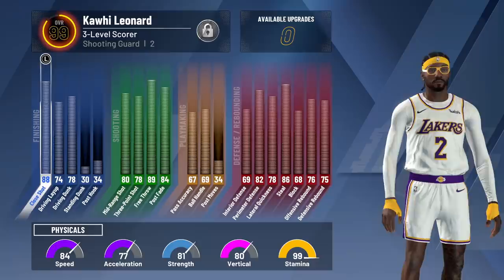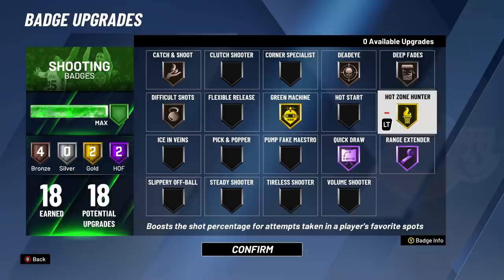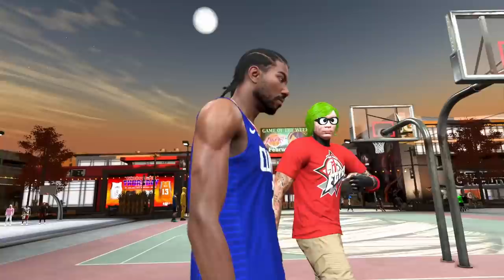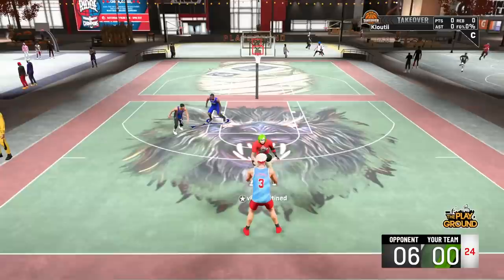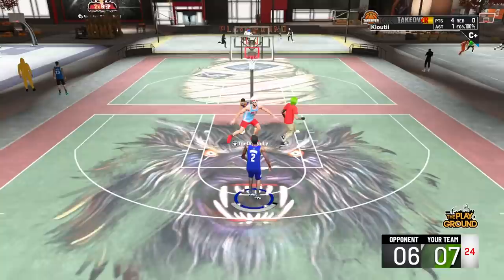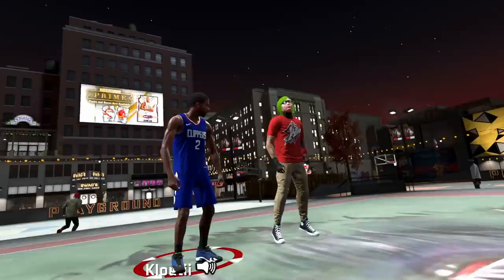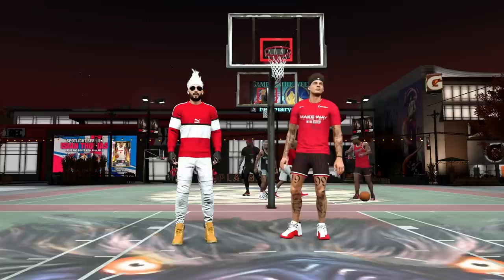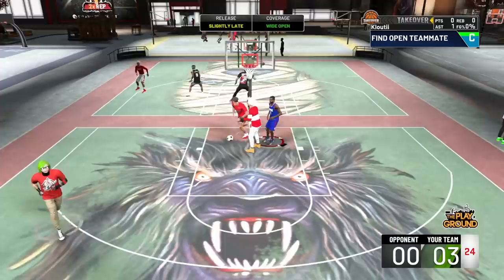99 OVR KAWHI LEONARD BUILD DESTROYS ELITE 1 TRY HARD in NBA2K20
99 overall Kawhi Leonard build takes on an Elite 1 pure shot creator in NBA2K20. This Kawhi Leonard build can do everything, play lockdown defense, shoot half court greens, insane mid range game, finishes at the rim and dominates the post in NBA2K20. The best Kawhi build in 2K20!